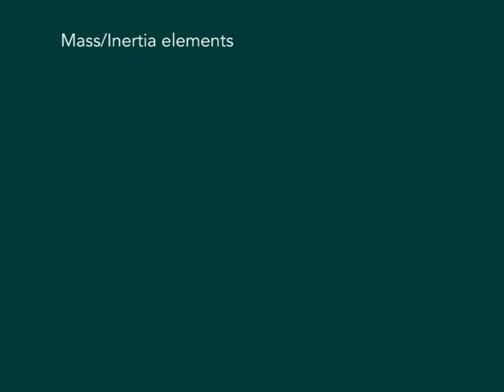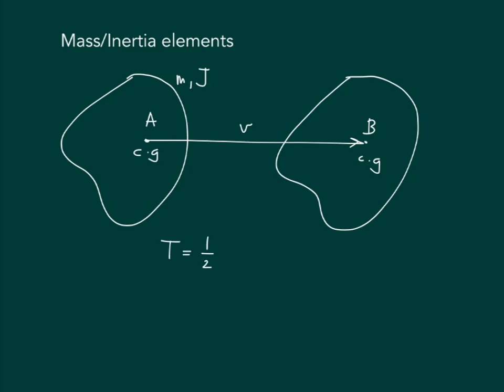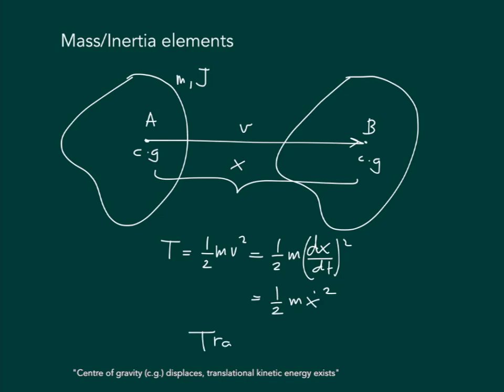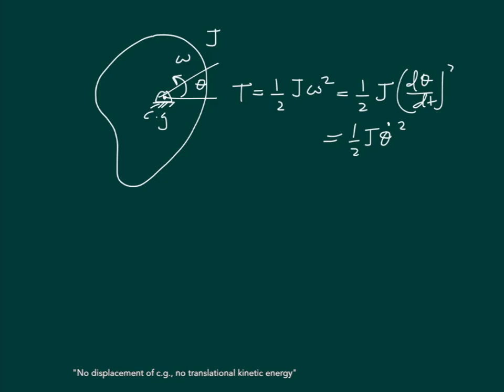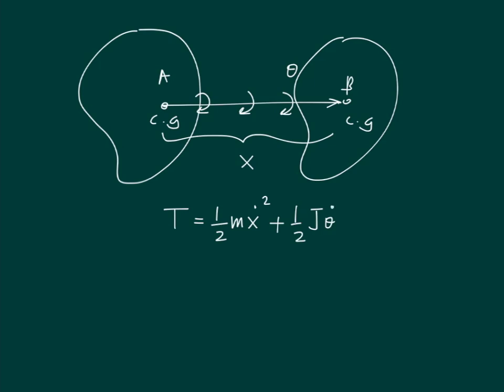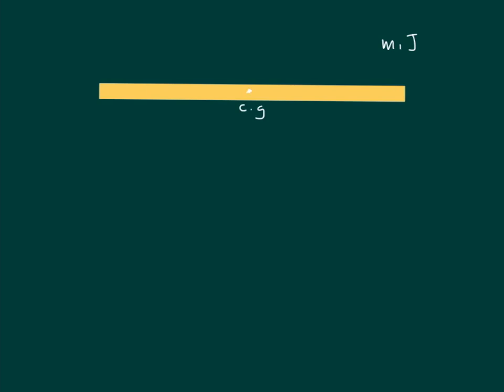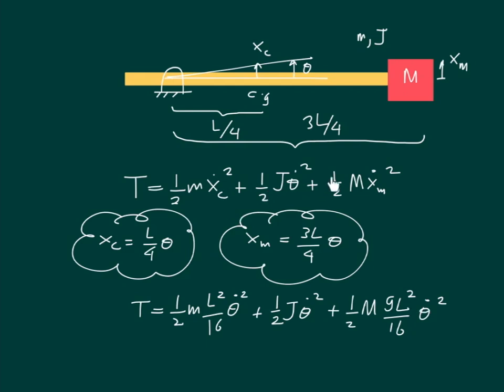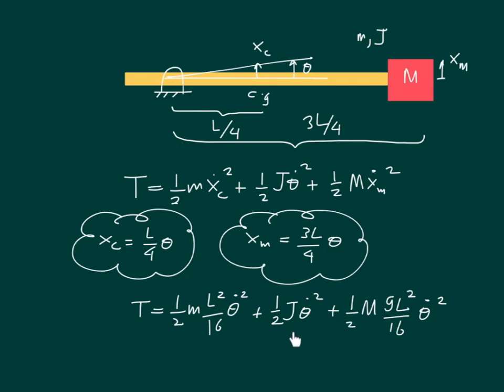Mechanical Vibration: Mass-Inertia Elements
This video explains how to derive the kinetic energy from mass and inertia elements in a vibrating system. This includes the translational motion and the rotational motion.